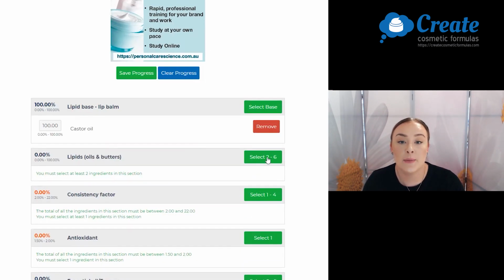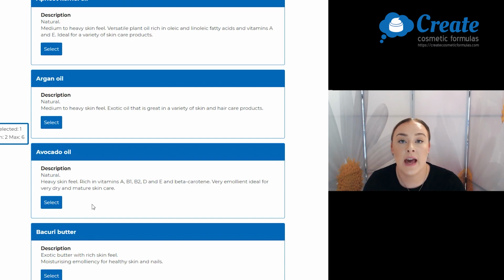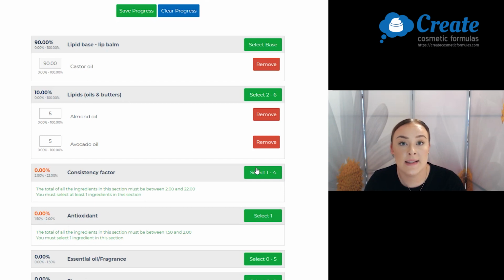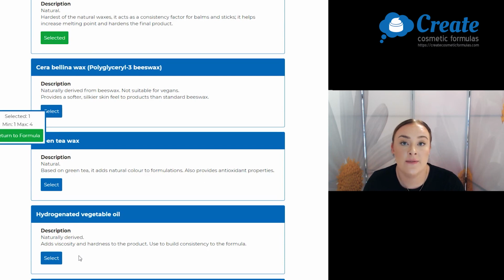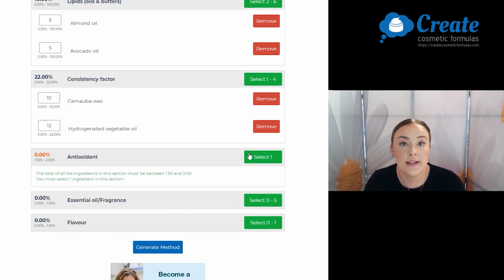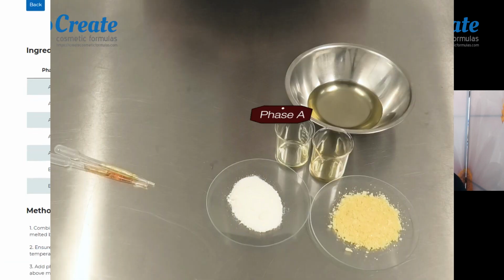How to make a Vegan Lip Balm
Want to make a Vegan Lip Balm? Watch this video to find out how easy the Create Cosmetic Formulas program lets you pick and choose the ingredients you want to use in your cosmetic formulas, then create the cosmetic formula for you. Then, watch how it gets put together in the lab so you can make your own Vegan Lip Balm at home!